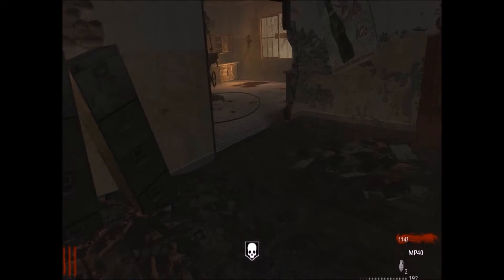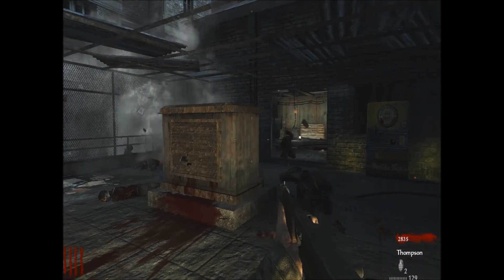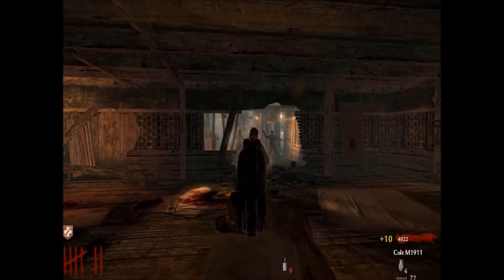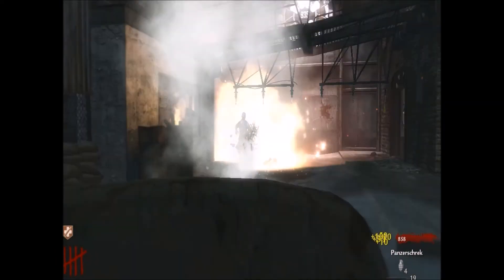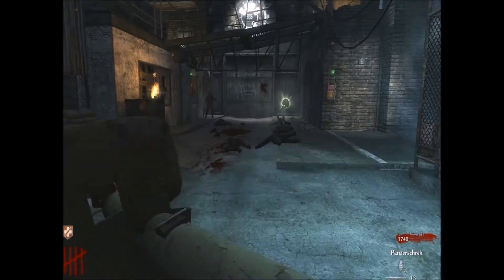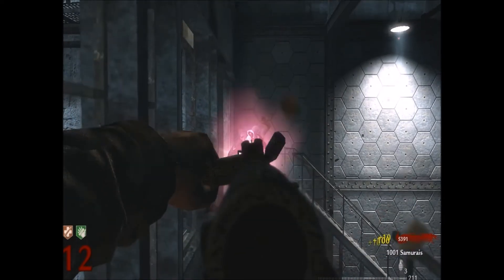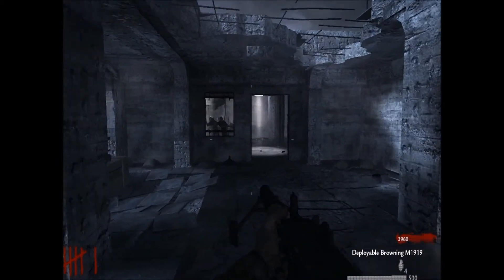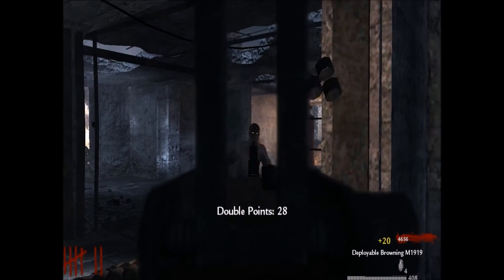Top 5 Camping Spots in WaW Zombies *Call of Duty World at War*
For WaW zombies, the top 5 camping spots!
Remember, this is my personal opinion.